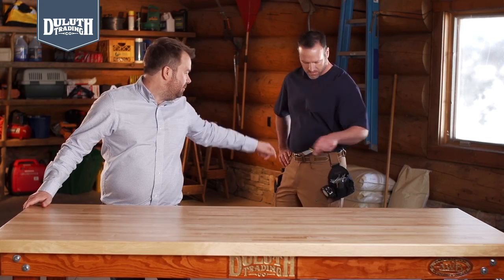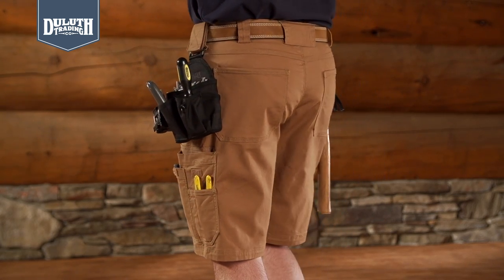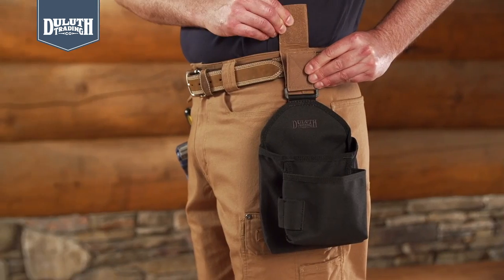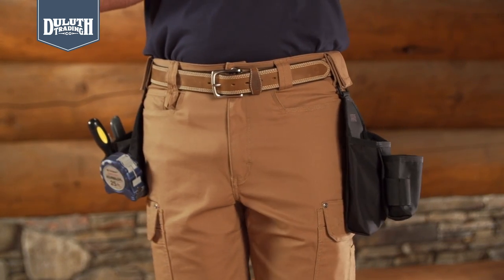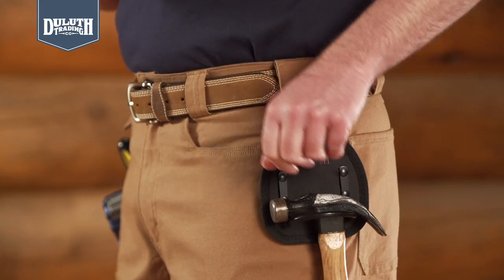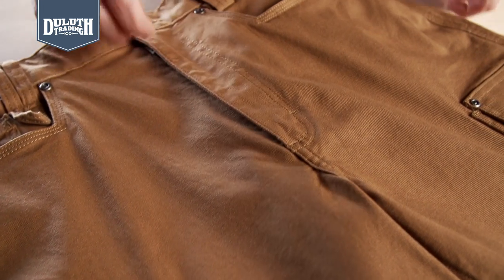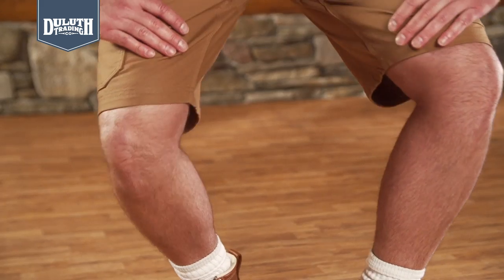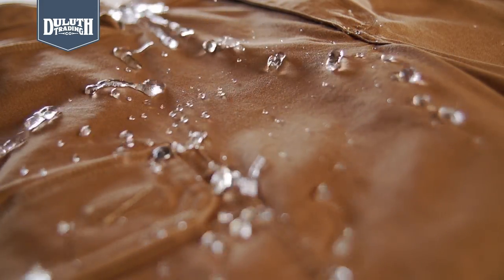Duluth Trading DuluthFlex™ Ultimate Fire Hose® Cargo Shorts